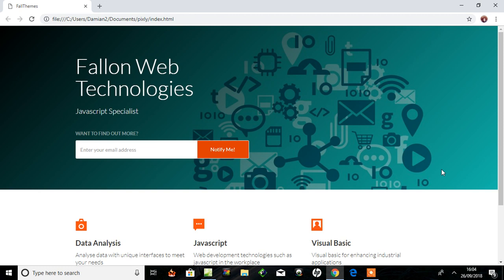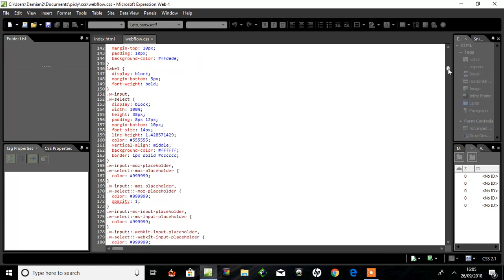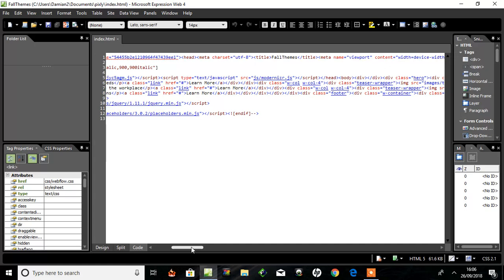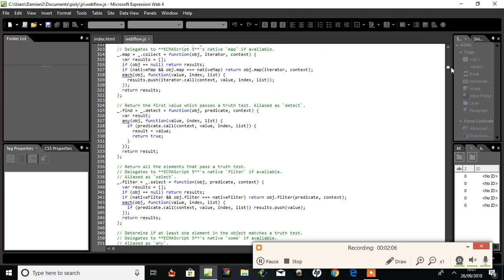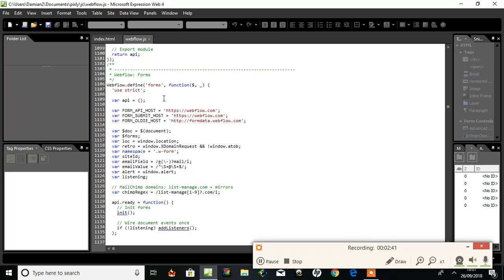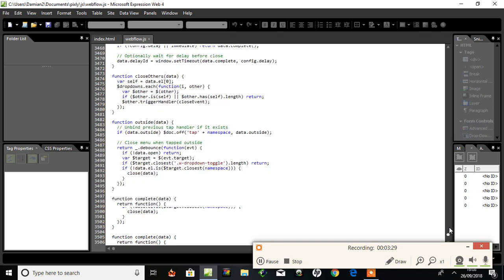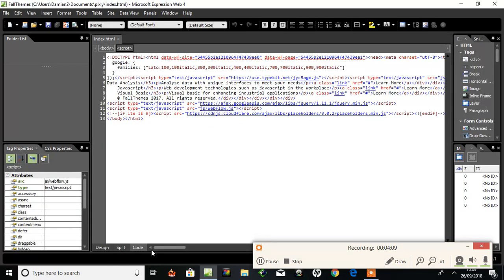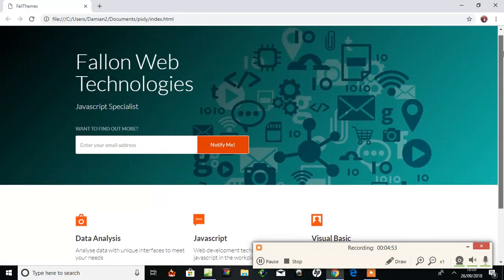Export code from Webflow Template Pixely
A look at the export code used in a webflow template that I downloaded called Pixely. Source code includes CSS files and JavaScript files.